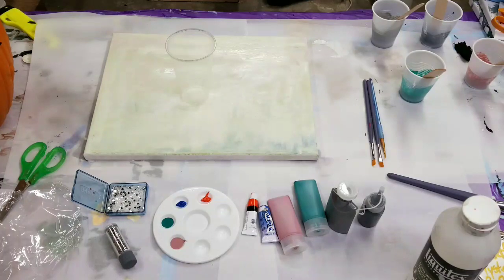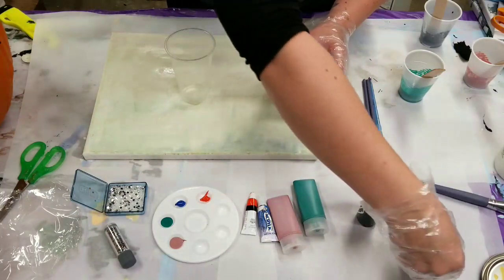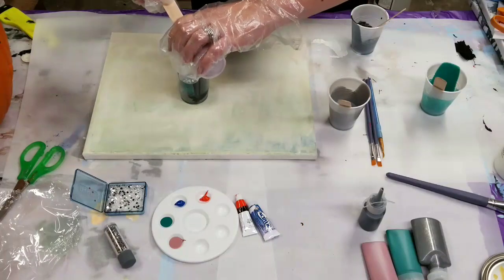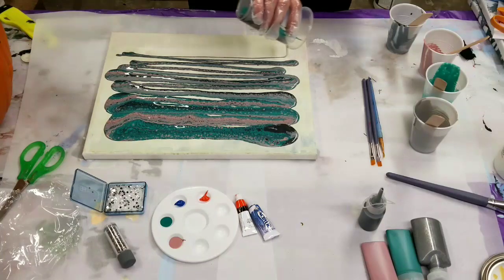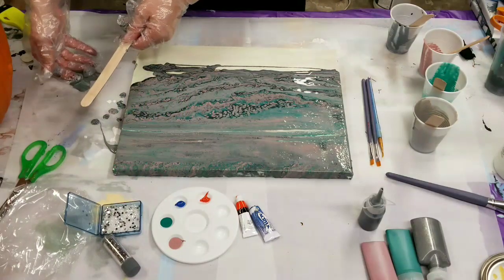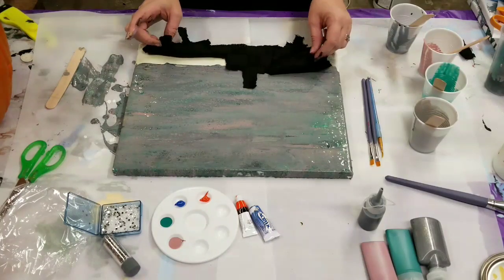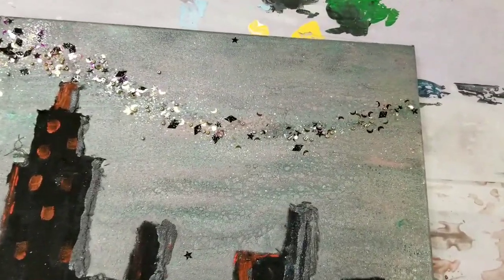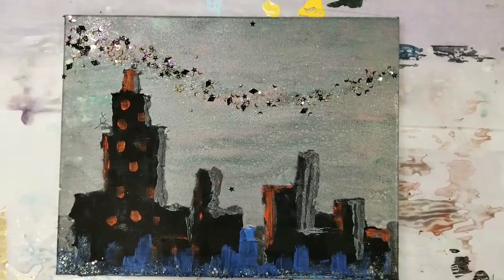Nate's Mystery Can Challenge - Part 2